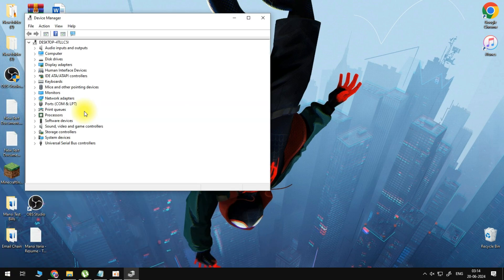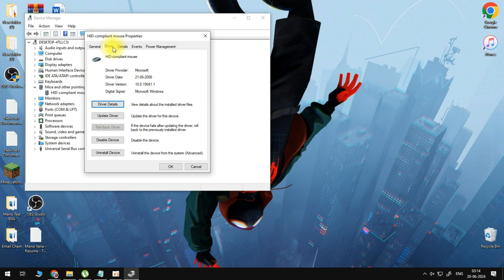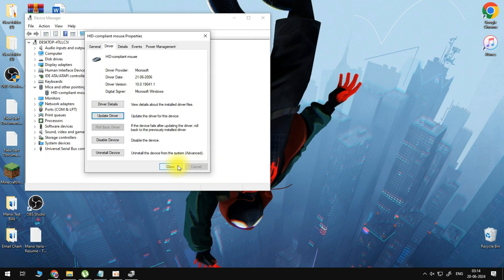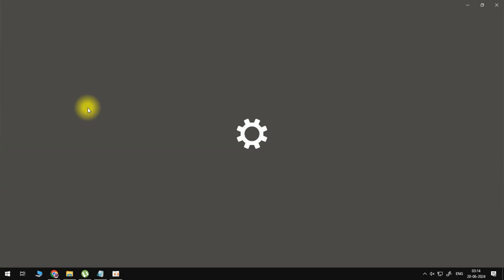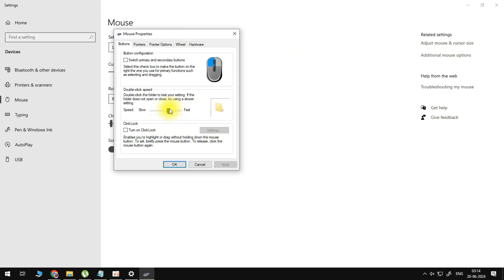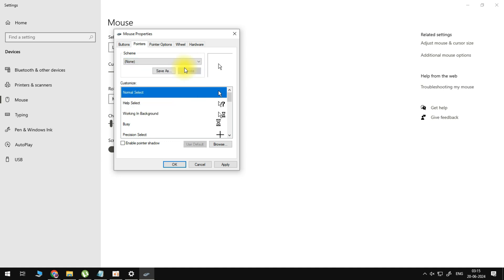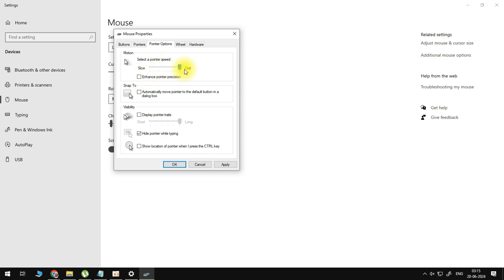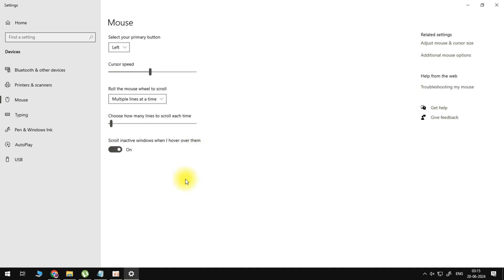How To Fix Mouse Delay On Roblox - 2024 (Quick And Easy)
Experiencing mouse delay in Roblox? This video offers a quick and easy solution to fix mouse delay issues in Roblox for 2024. Follow our steps to improve your gameplay experience and eliminate frustrating lag.